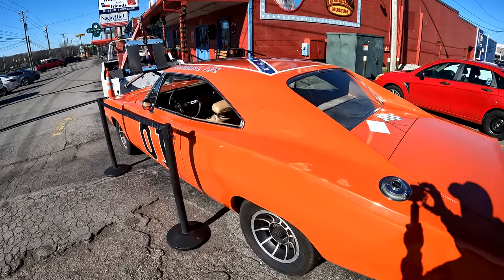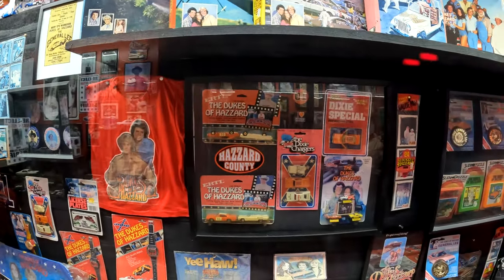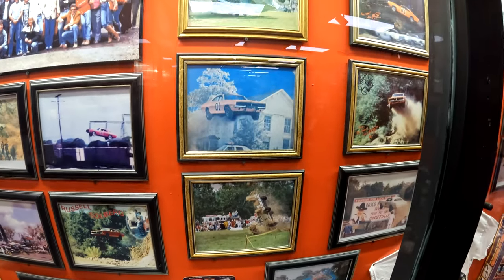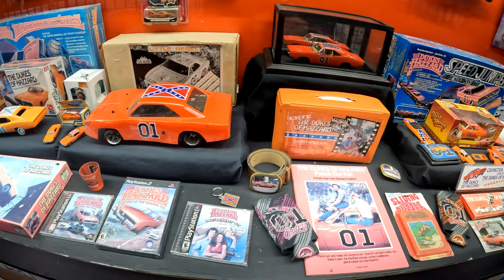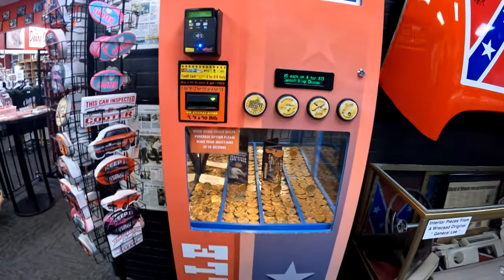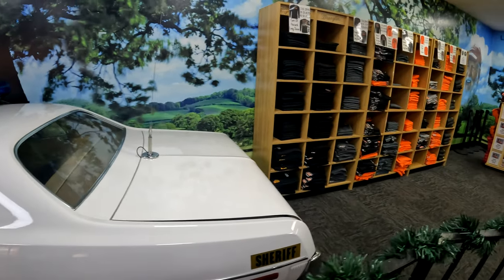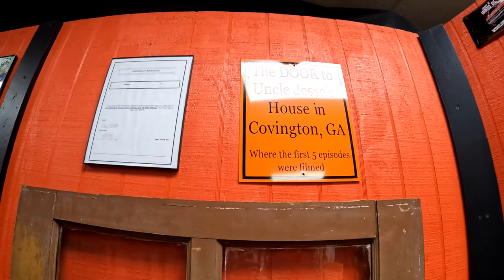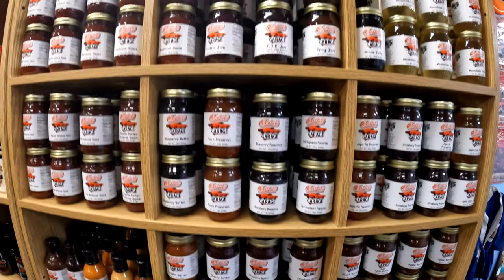The $50,000 Dukes of Hazard Memorabilia Collection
What a blast from the past seeing all the old memorabilia at Cooters of Nashville!
Free attraction
Cooter's Place Nashville
2613 Mcgavock Pike, Nashville, TN 37214 · ~16.8 mi

Want to become a Creator Like Us? Check out Creator Now and learn from the pros!!

Thank you guys we look forward to the future of the channel and we can't do it without your help!

Our Action Camera Gear...
Gopro Setup:
GoPro Hero 10
GoPro Hero 9
Gopro Volta
GoPro Hero 8
Diety Duo D4
Rode Wireless
Zhiyun Crane M2

Our Bigger Camera Gear.
SwitchPod Tripod
Camera:
(Renewed) Canon EOS M50 Mirrorless Camera Kit w/EF-M15-45mm and 4K Video (Black)
Webill S
Webill Small Grib Handgrip
Carbon Fiber Extension Monopod
SMALLRIG Cage Kit for Canon EOS M50 and M5 with Top Handle
SMALLRIG Side Wooden Handle Grip
SMALLRIG Folding Tool Set
Desview 5.5 Display
Battery for Screen
Sigma 10-20mm f/3.5 EX DC HSM ELD SLD Aspherical Super Wide Angle Lens for Canon Digital SLR Cameras